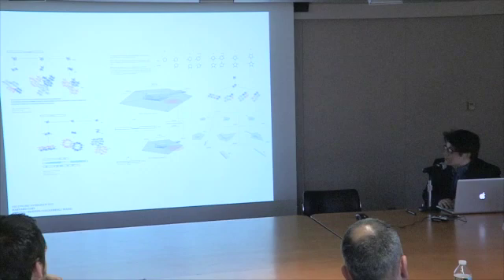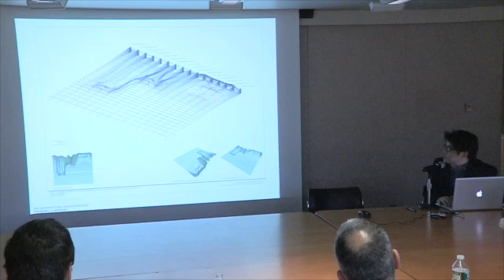Digital Landscape Now: Fabricated Landscape - 4/6/2012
The Landscape Architecture department is hosting a colloquium moderated by Charles Waldheim, John E. Irving Professor and Chair of the Department of Landscape Architecture. The discussion is meant to inform our thinking on the fields of digital media in relation to landscape architecture and will provide an opportunity to gather academics, practitioners, and artists to present work on the context of the future of digital media in relation to the field.